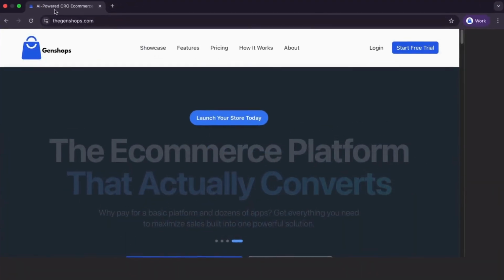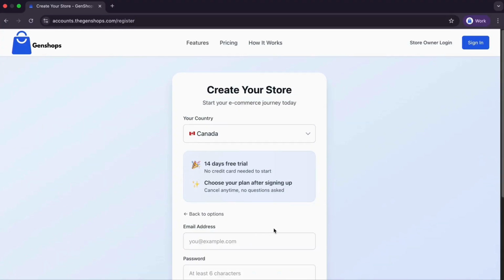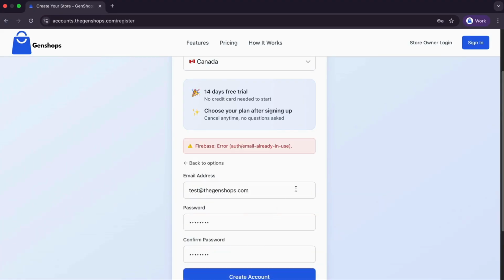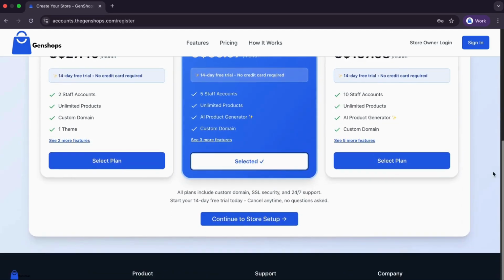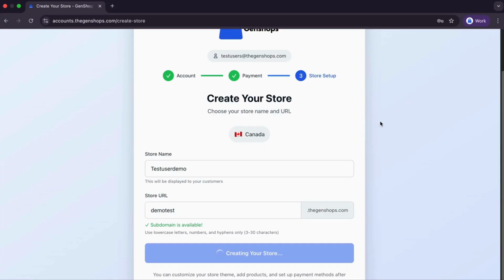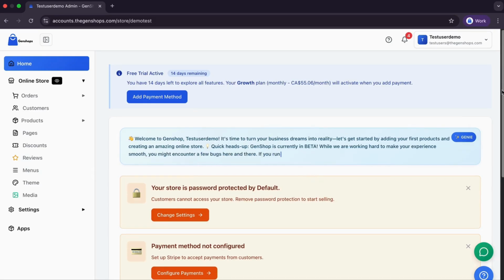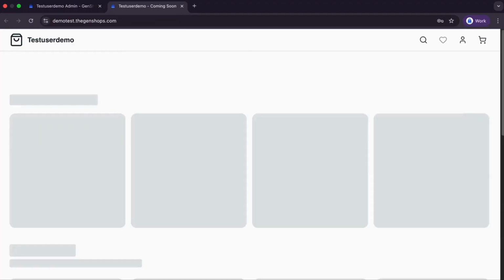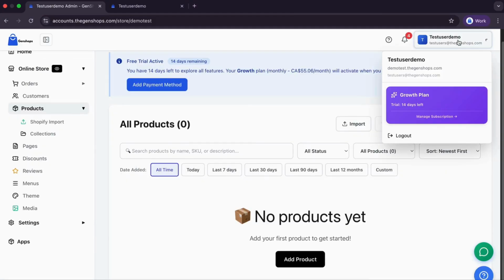CRO Focused ecommerce Platform That Replaces Shopify | GenShops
Learn how to create an online store using GenShops, an AI-powered ecommerce platform built for conversions.

GenShops helps store owners launch faster with:

Built-in AI assistant (Genie)

Conversion-focused templates

No app installations

Simple, transparent pricing

Faster setup compared to traditional ecommerce platforms

Whether you’re a new founder or looking for a Shopify alternative, this video shows how quickly you can get started and begin building a professional, high-converting store.

In the next video, we’ll show how to create products using AI and launch ads faster with GenShops.